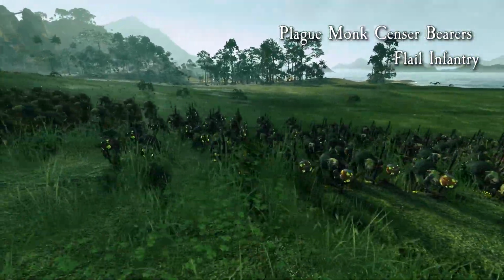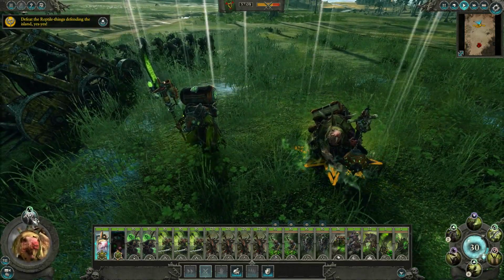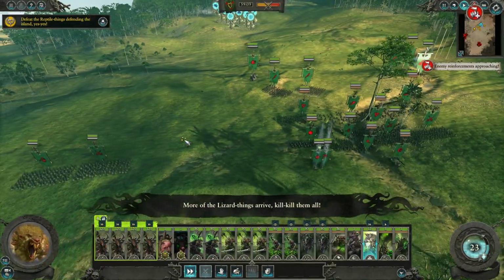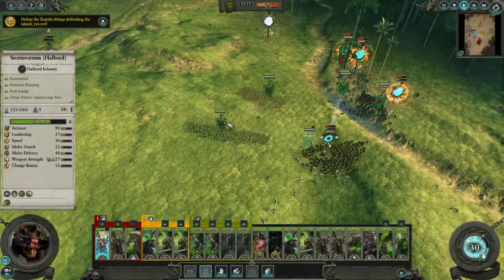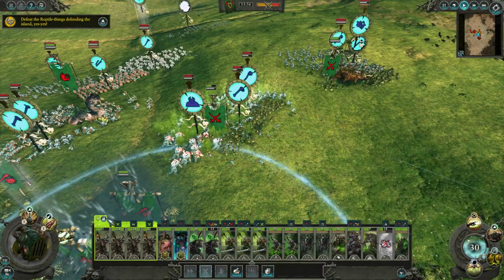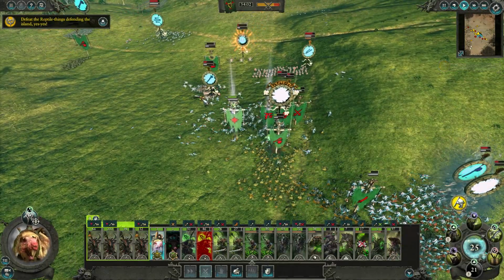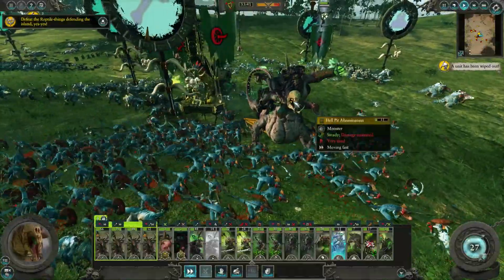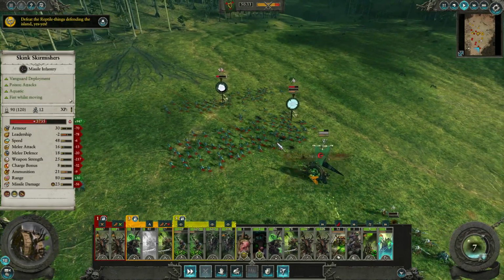Total War Warhammer 2 - SKAVEN GAMEPLAY!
Bongeh went to a press event for Total War Warhammer 2 and got to play some Skaven against the Lizardmen and some Dark Elves against High Elves!

Enjoy this Skaven quest battle!